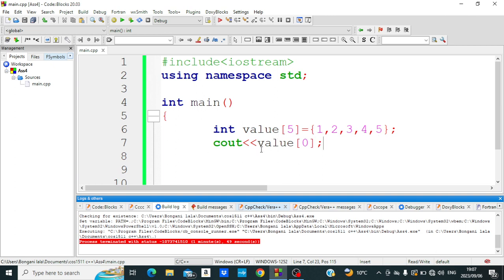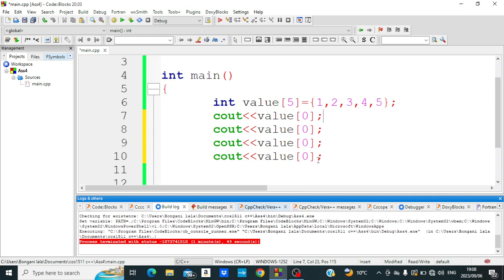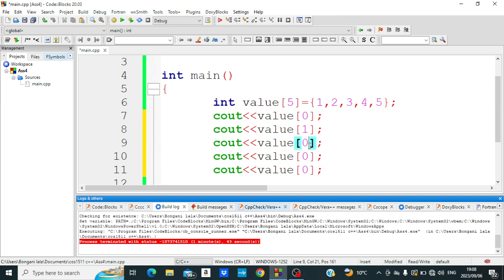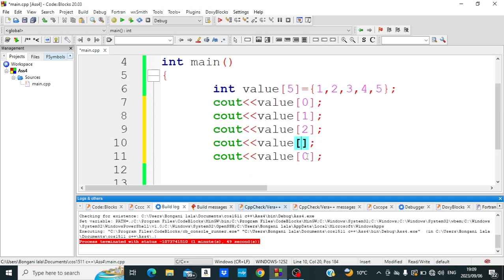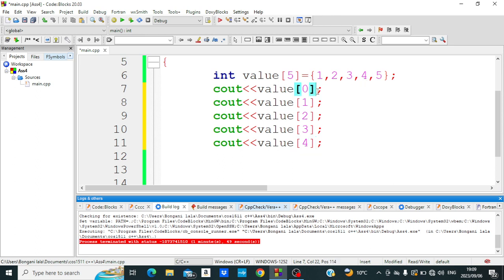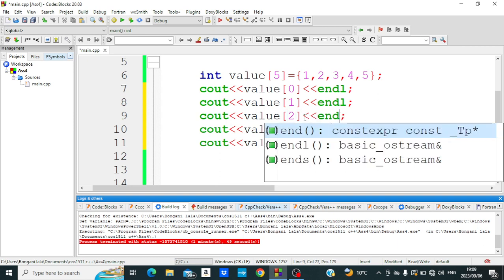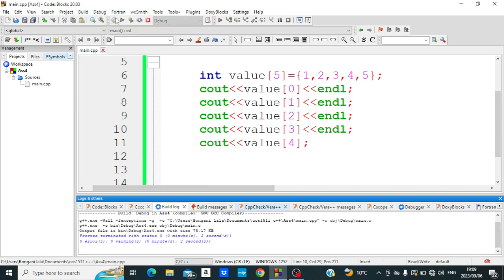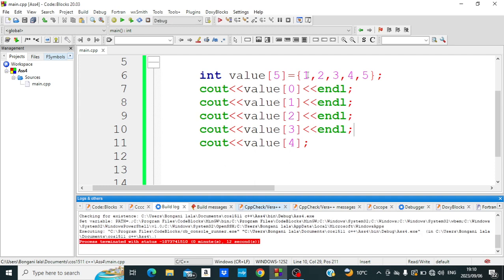find elements of a 1 dimensional array in c++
online Education Academy ZA learning remotely from home the skills that are needed to be work place ready or start your own business from 2020 and beyond find elements of a 1 dimensional array in c++